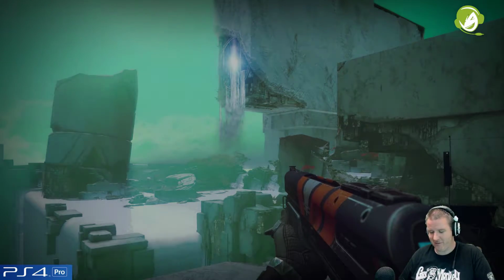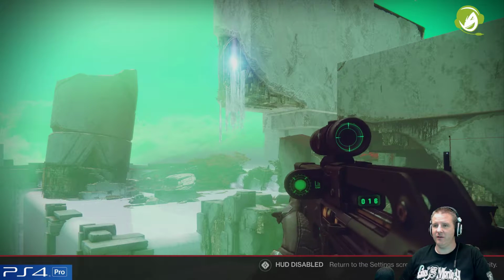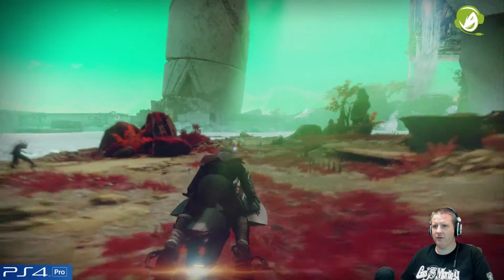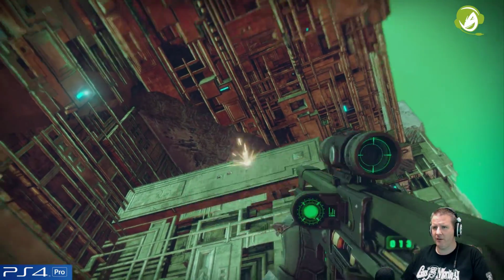Destiny 2 - The Leviathan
See the potential new raid location on Nessus, how to get to it and issues you may have.